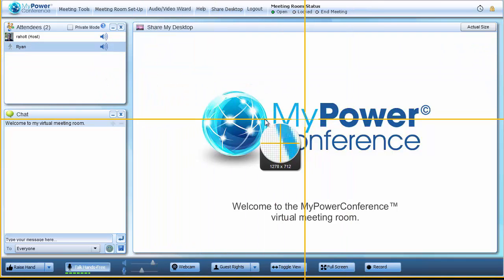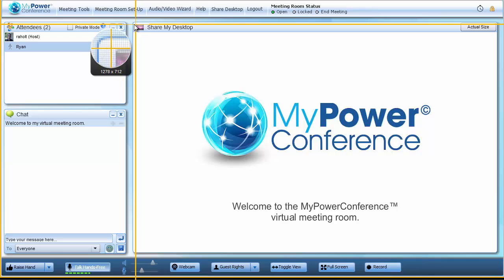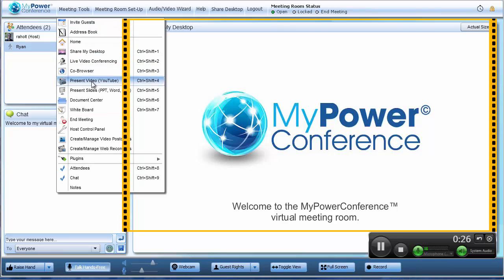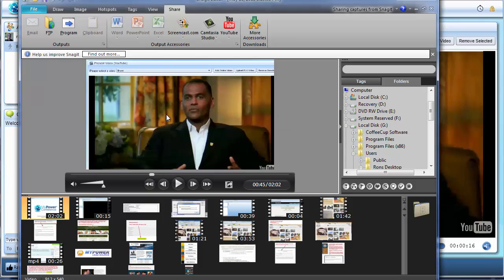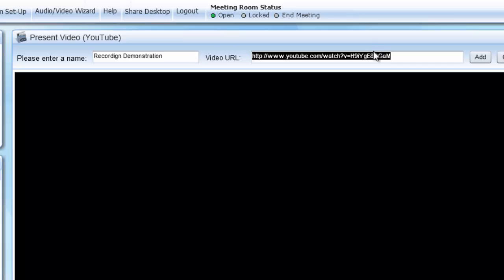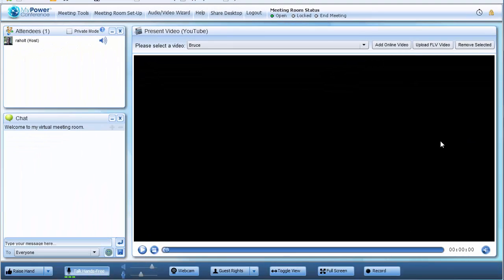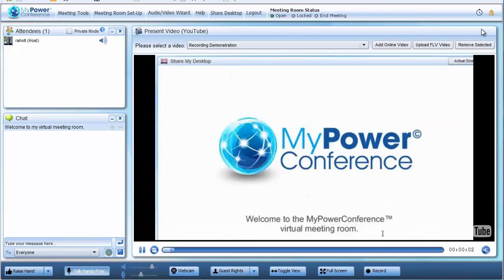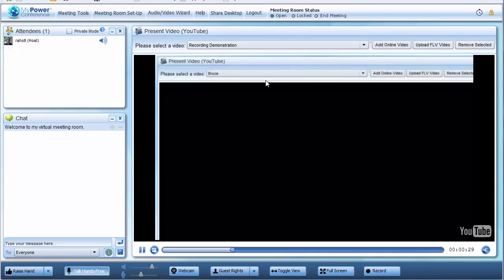Recording_Presentation_Demo_Snagit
Recording with Snagit